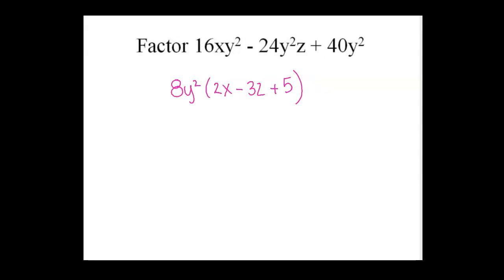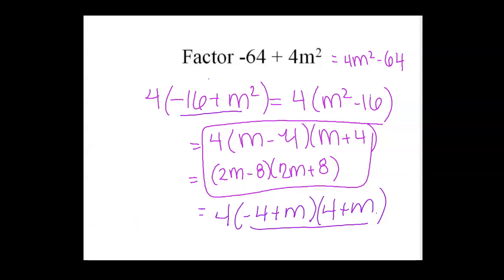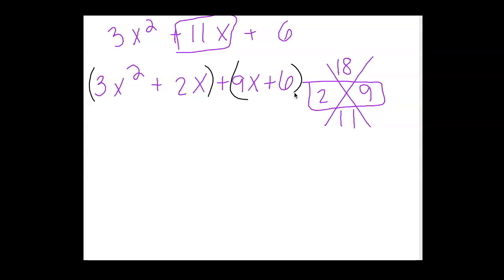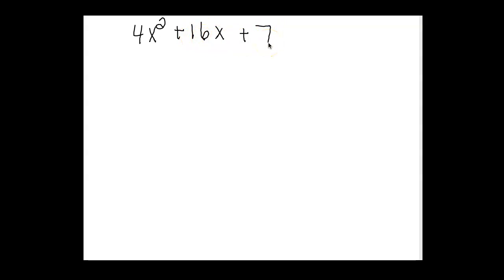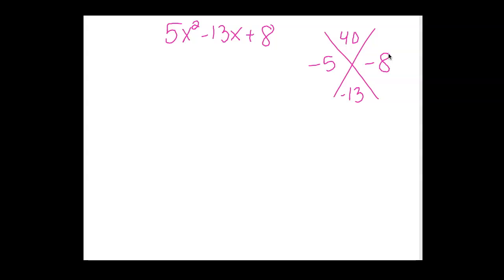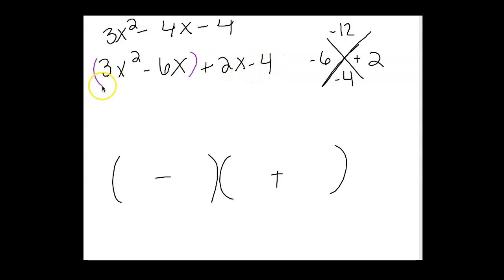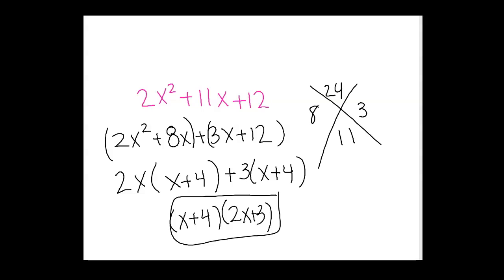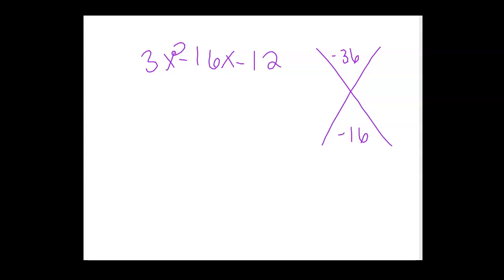5-3 Factoring Trinomials with a greater than 1 (AA2 or A2)